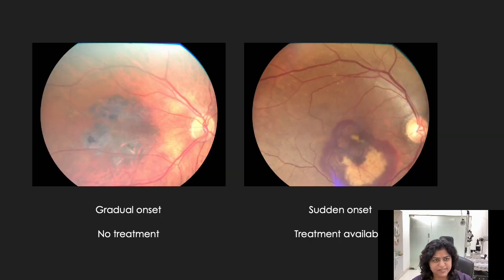What is the difference between DRY and WET macular degeneration/ Patient Education Series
If you have macular degeneration and are curious to know which type of macular degeneration you have and what the differences are between dry and wet macular degeneration this video is for you. Dr. Anina Abraham, top retina specialist at Advanced Retina Care Hyderabad explains the differences between the two types of macular degeneration.

Locations: Hyderabad, INDIA

The information on various eye problems and treatments available at this channel is intended for general guidance only, not advice or guarantee of outcome, and must never be considered a substitute for the advice provided by a doctor or other qualified healthcare professional upon your eye examination. Although Advanced Retina Care takes all reasonable care to ensure that the content shared here is accurate and up-to-date, all information contained on it is provided ‘as is’.
Advanced Retina Care may at any time and at its sole discretion change or replace the information available on this channel. We shall not be liable for any direct, indirect, incidental, consequential, or punitive damages arising out of access to or use of any content available on this channel, including viruses, regardless of the accuracy or completeness of any such content.
Advanced Retina Care disclaims any control over, relationship with, or endorsement of views expressed by other YouTube users.
Any links to other websites are provided only as a convenience and Advanced Retina Care encourages you to read the privacy statements of any third-party websites.
All comments will be reviewed by Advanced Retina Care and may be deleted if deemed inappropriate. Comments which are off-topic, offensive, or promotional will not be posted. The comments/posts are from members of the public and do not necessarily reflect the views of Advanced Retina Care.